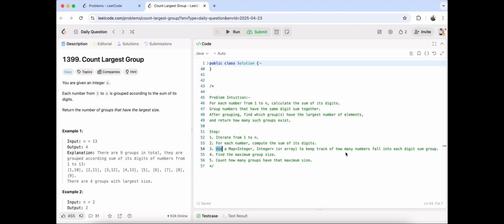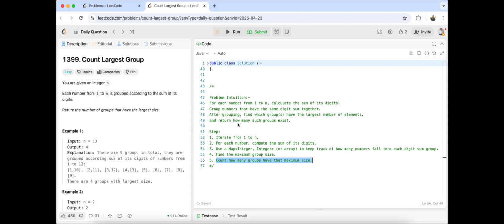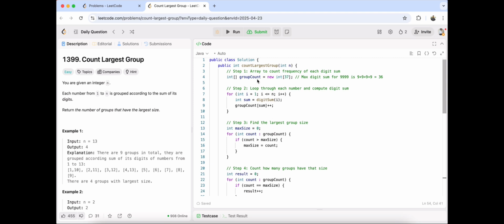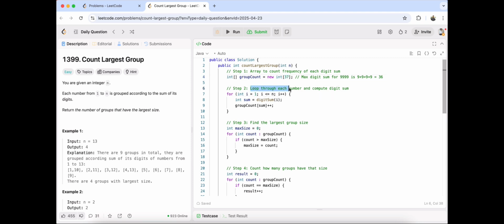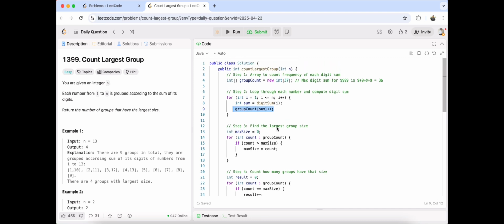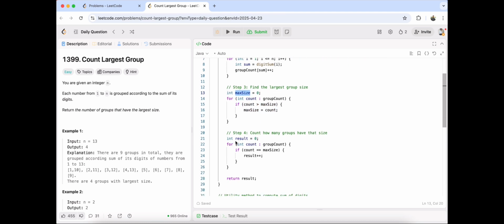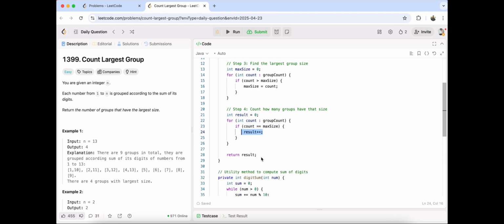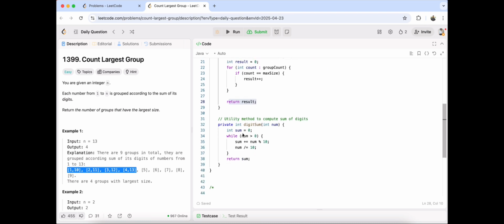Leetcode 1399. Count Largest Group